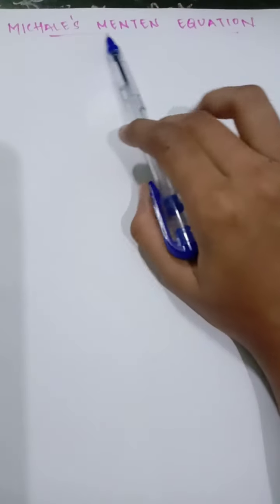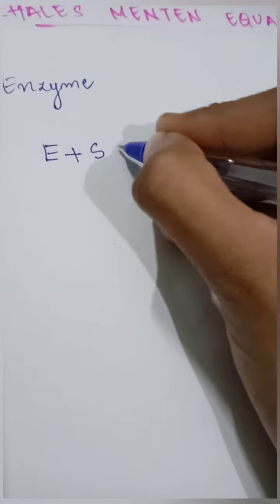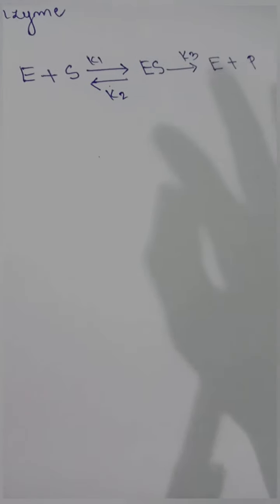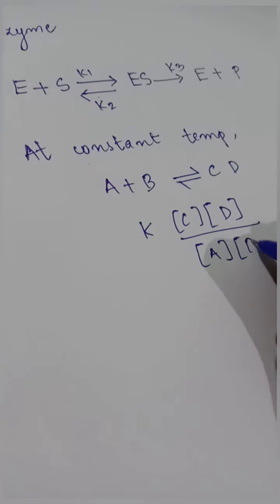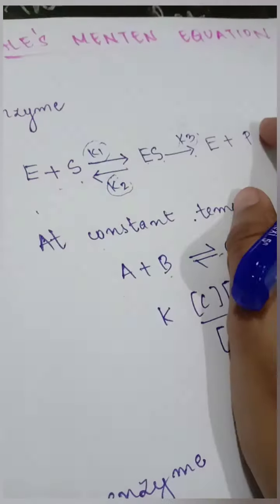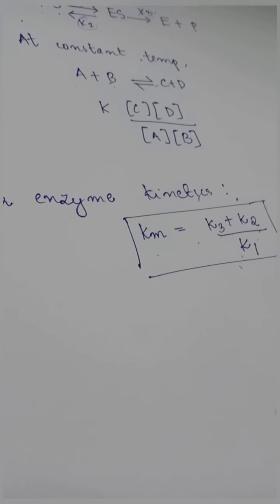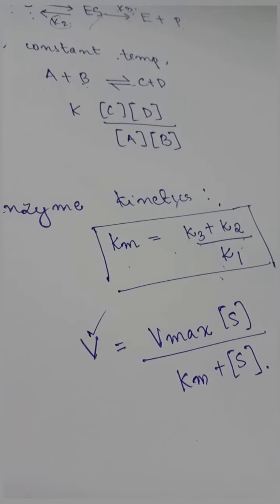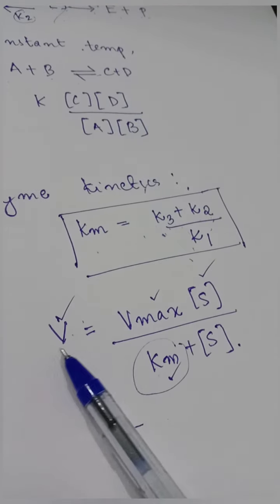|Michael's Menten Equation|Quick study|with simple explanations|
Michael's Menten Equation